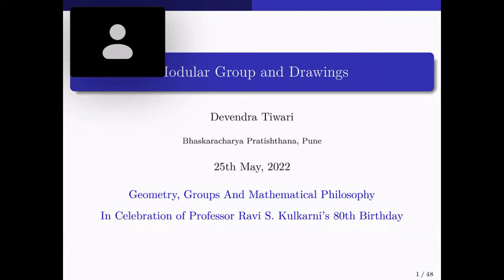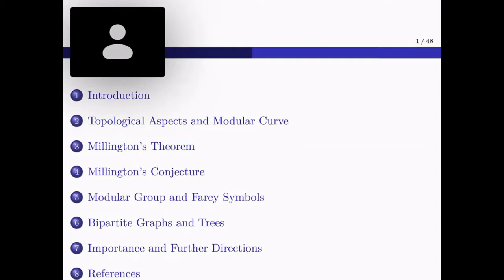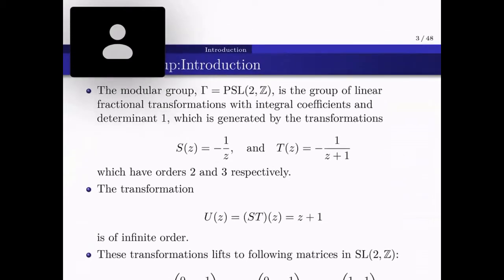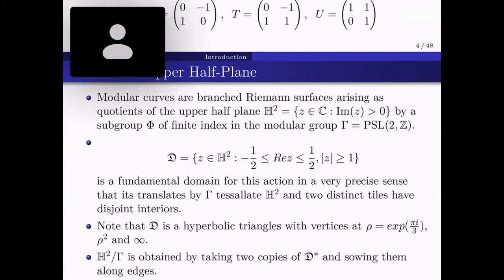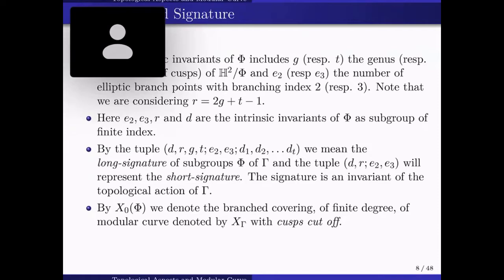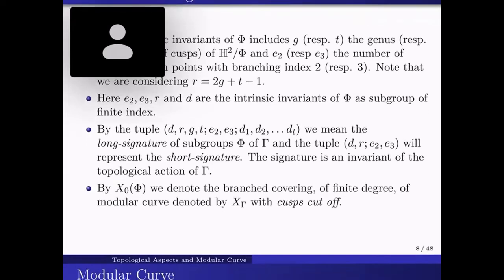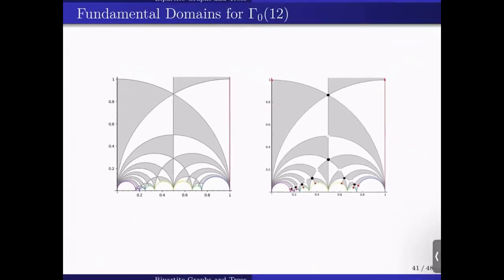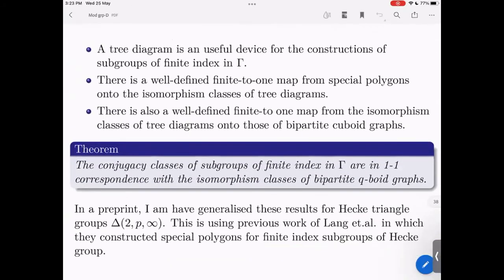Modular Group and Drawings by Devendra Tiwari, BP Pune.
Chair:  Krishnendu Gongopadhyay, IISER Mohali.

Abstract: This talk will be based on the work of Prof. Ravi Kulkarni on the inhomogeneous modular group Γ = PSL2(Z) and its finite index subgroups. We start with his pictorial and topological proof of a classical theorem of Millington on subgroups of Γ. Using hyperbolic geometry, Kulkarni addressed a classical problem in number theory of finding fundamental domains for congruence subgroups of the classical modular groups. This leads to an algorithmic construction of such fundamental domains. The method, developed for this later work is of “Farey Symbols”, also shows that trees and graphs serve a role in classifying finite index subgroups of Γ. Time permitting, we will also discuss a problem posed by Millington about realizable cusp-widths of a finite index subgroup of Γ, and an approach to address this problem.